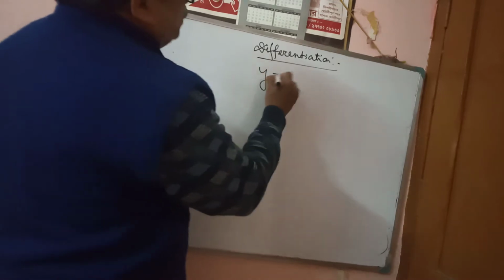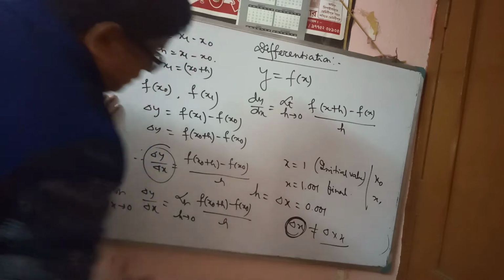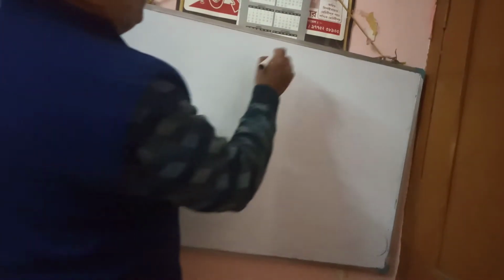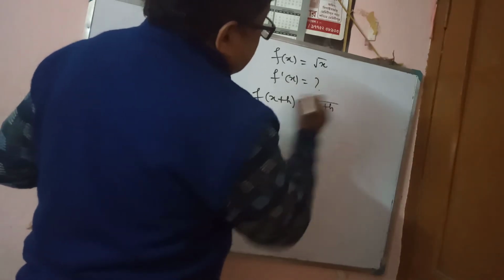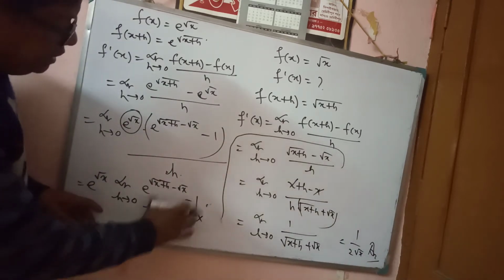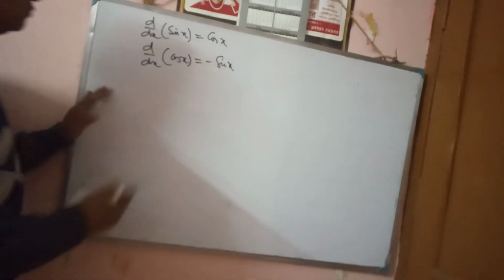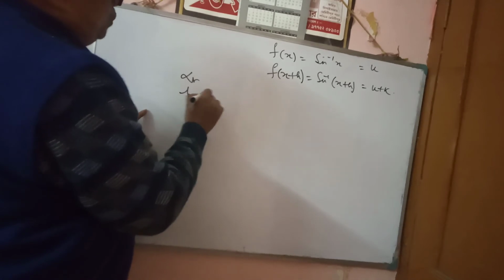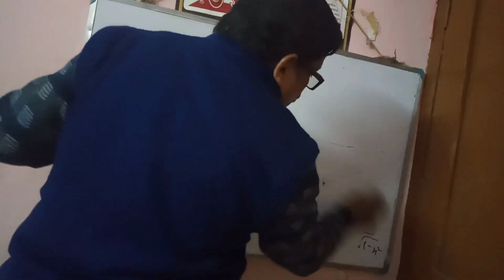DIFFERENTIATION (CLASS 11)